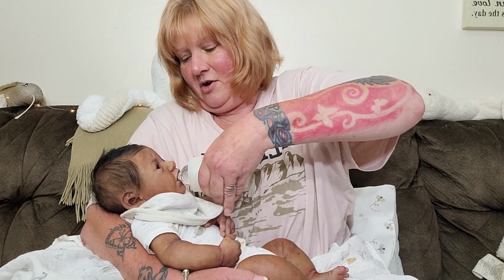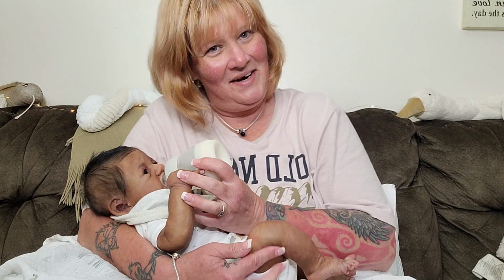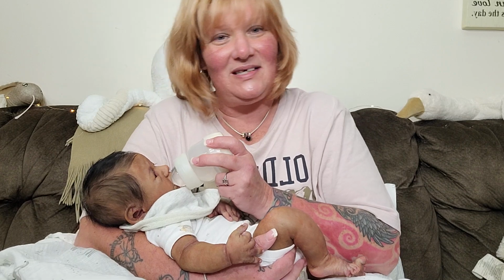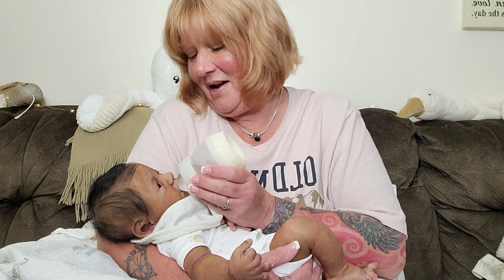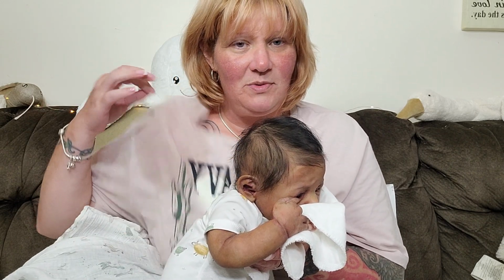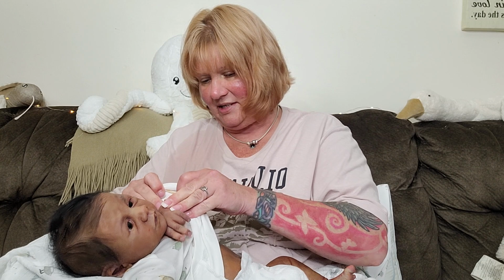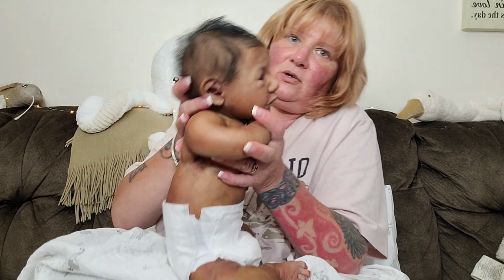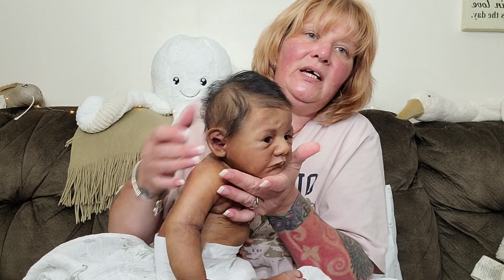Silicone baby drink & wet bottle feeding/Chat~ my history in dolls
Silicone baby doll Oscar gets a drink & wet bottle feeding
A chat sharing some of my personal history & history in doll collecting

Oscar is the Dwayne Awake number two by @ClaireTaylorDolls

🧚🏼‍♀️BECOME AN EXCLUSIVE MEMBER OF MY CHANNEL! COME BEHIND THE SCENES WITH ME! JOIN THE PIXI SQUAD TODAY!

THIS CHANNEL SUPPORTS OUR SCULPTERS

GOD BLESS